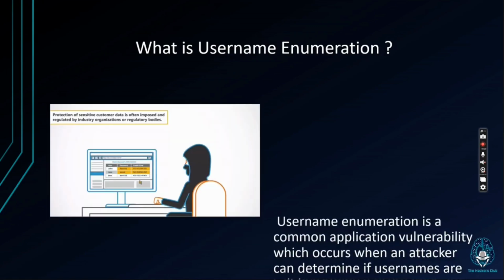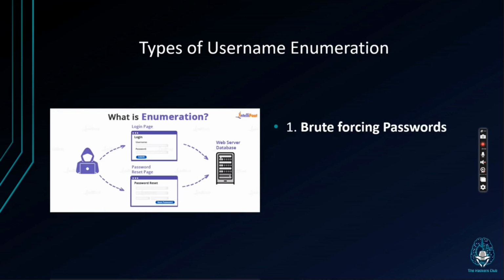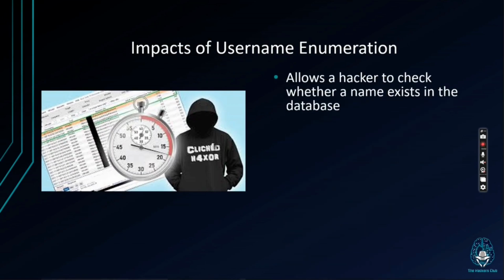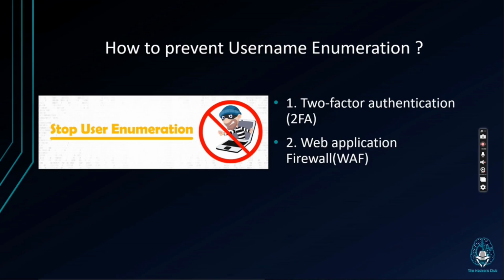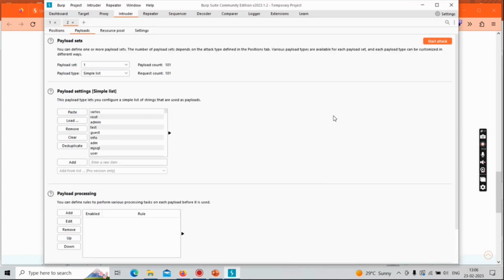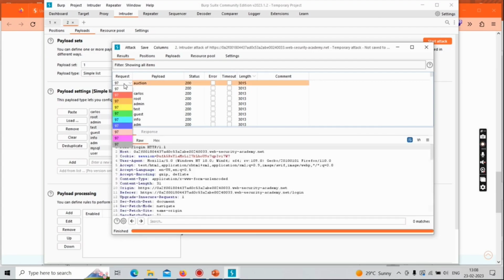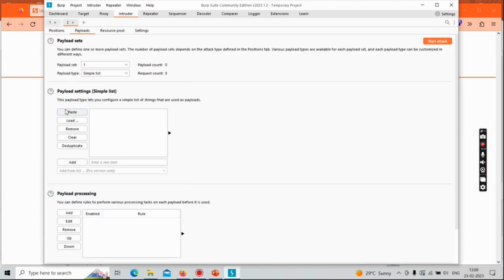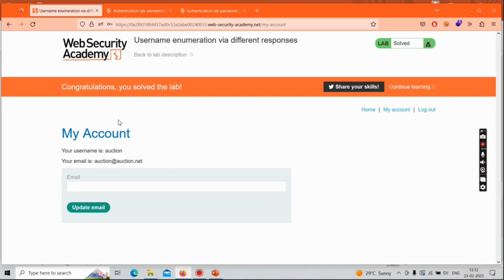Presentation On Username Enumeration by Nehal Hemdev | Batch-R19 | CyberSapiens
In this detailed presentation, Nehal Hemdev from CyberSapiens explains the concept of Username Enumeration, a critical vulnerability that allows attackers to verify valid usernames. Learn how these attacks can be exploited using Brute Force and Credential Stuffing methods, and how you can protect your systems through effective security measures.

CHAPTER:

00:00 - Username enumeration allows attackers to verify valid usernames.
01:52 - Brute Force and Credential Stuffing attacks exploit user credentials.
02:58 - Username enumeration and credential stuffing exploit human error and reused credentials.
04:08 - Username enumeration aids hackers in executing targeted attacks.
05:18 - Preventing enumeration attacks through effective security measures.
06:24 - User enumeration involves testing multiple usernames to identify valid accounts.
07:46 - Demonstration of identifying valid usernames through enumeration attacks.
10:57 - Demonstration of username enumeration and brute force attack on passwords.